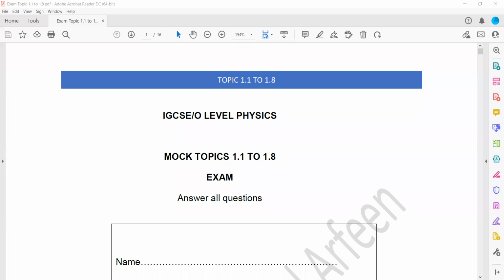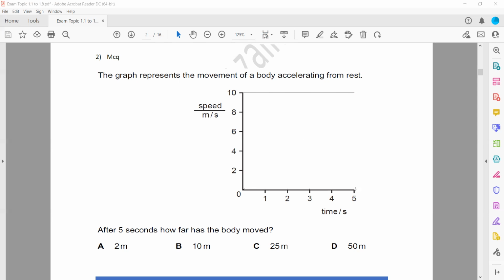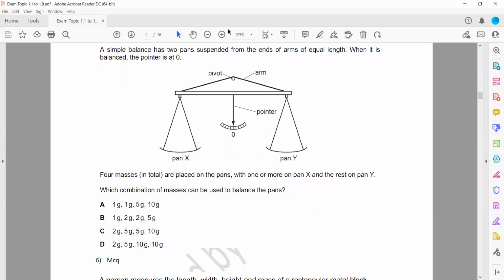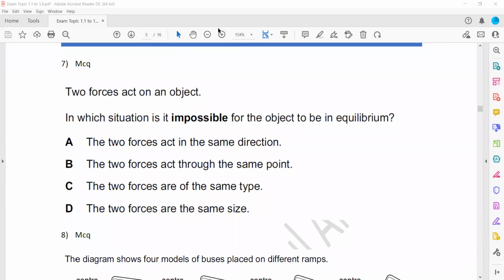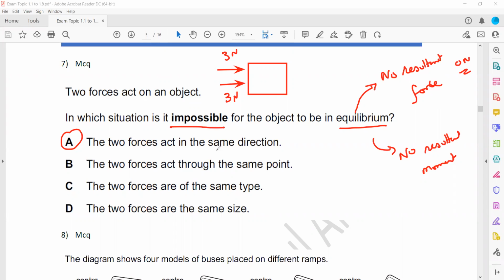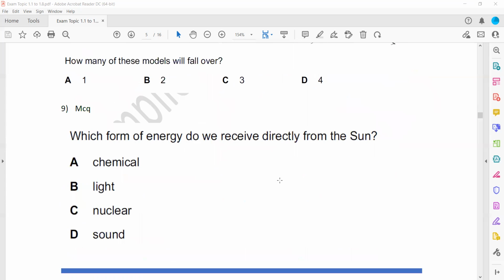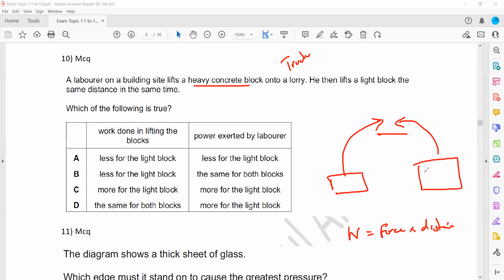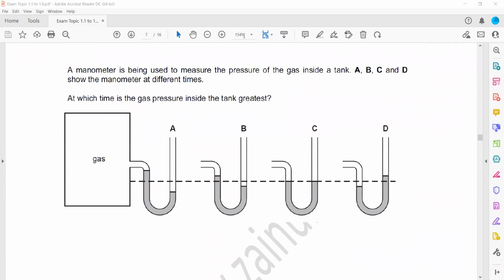Mock Block 1 General Physics Cambridge IGCSE O level Physics 0625 0972 5054 part a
Mock Block 1 General Physics part a